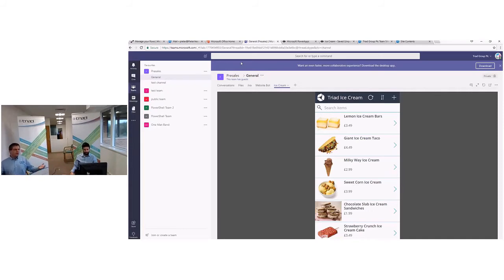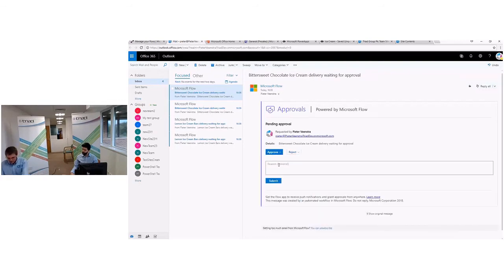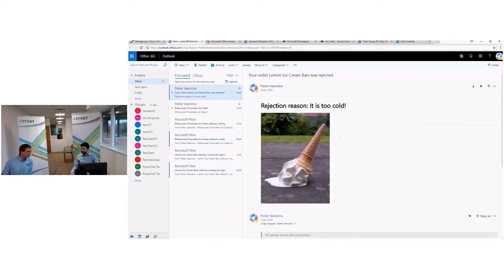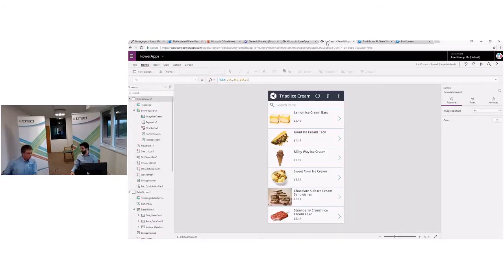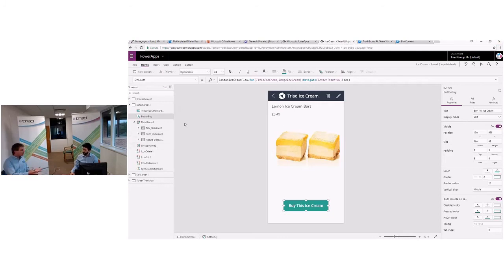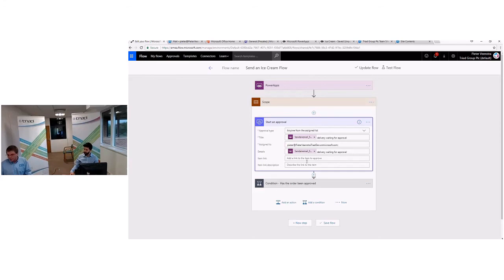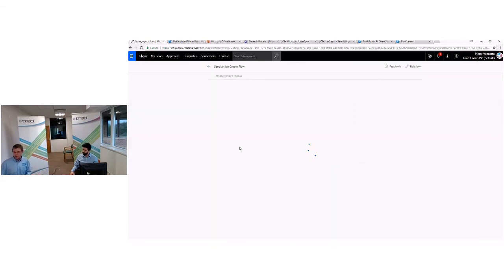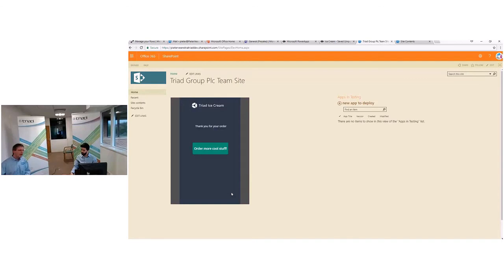Triad Webinar - Delivering Low Code Applications - PowerApps and Microsoft Flow